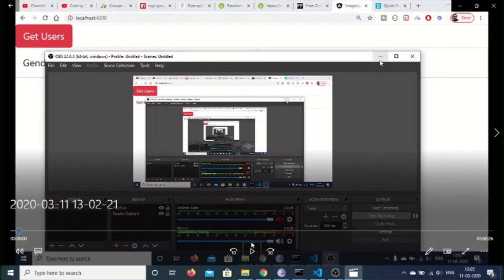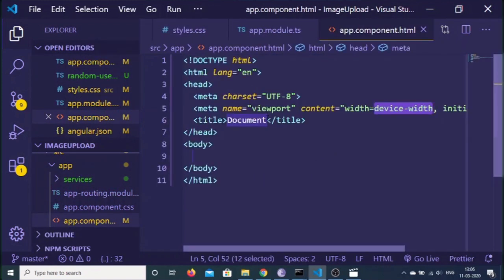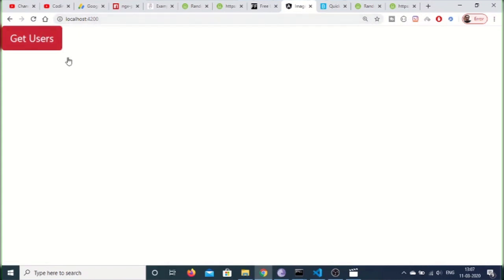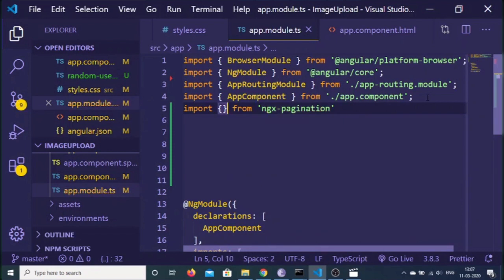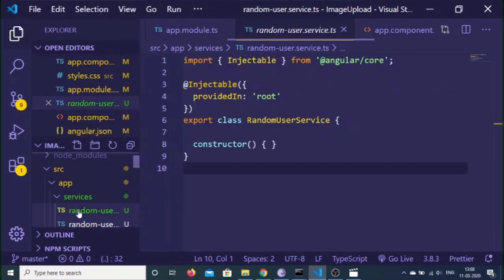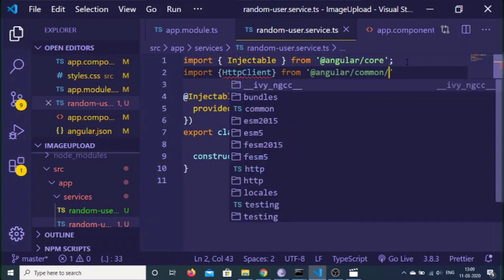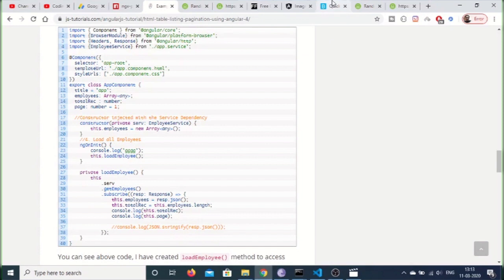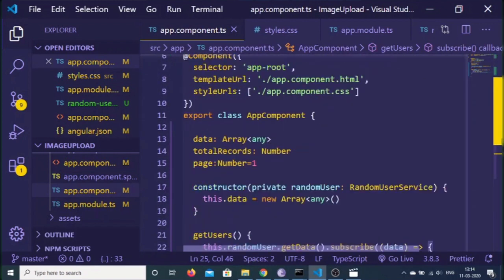Angular 9 Pagination Example Using ngx-pagination Module and Bootstrap